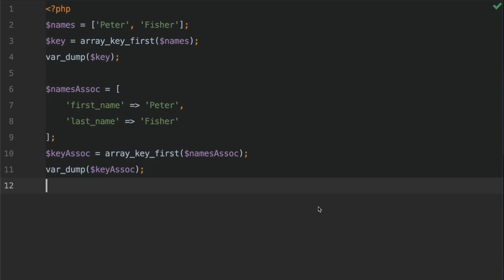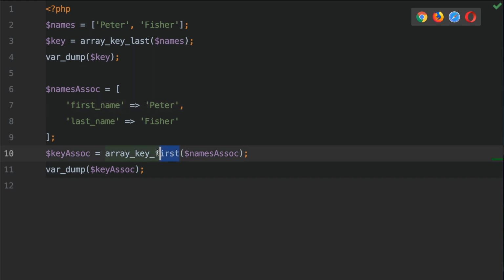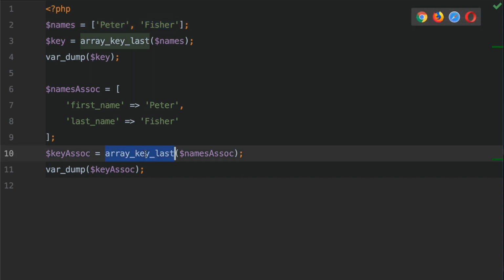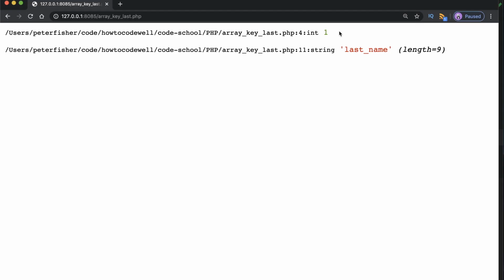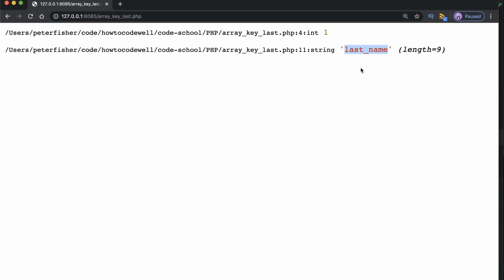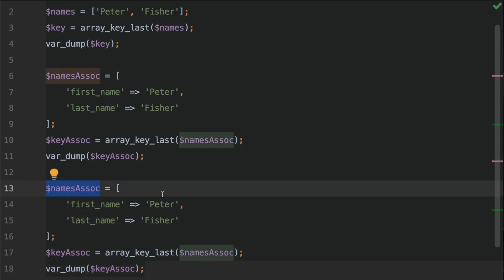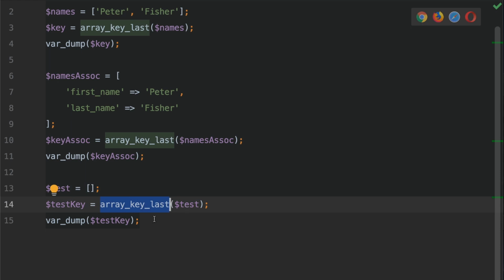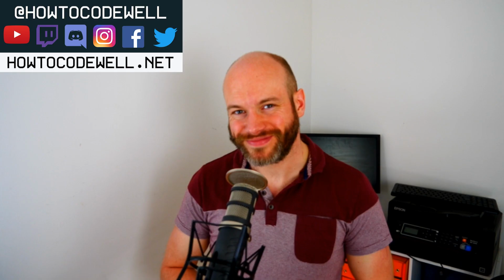3: How to get the last key in a PHP array - PHP 7 tutorial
How would you get the last key of a PHP array - Learn PHP Array Programming. Today's tutorial is demonstration of returning the first last of a PHP array.